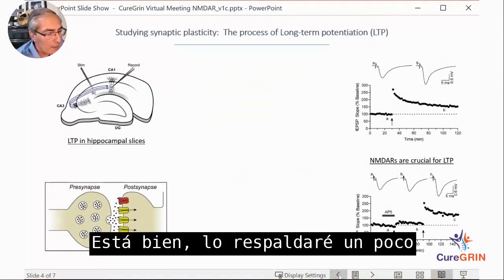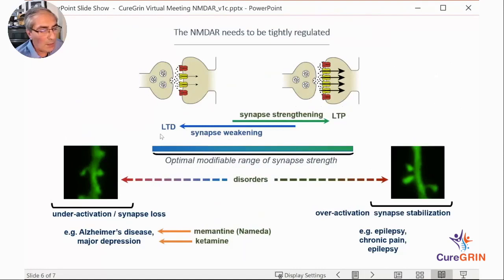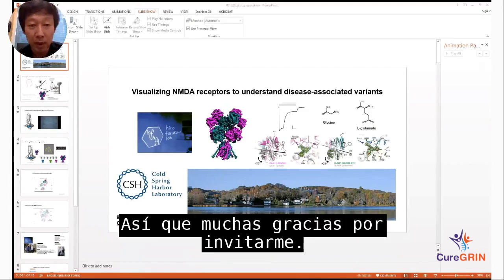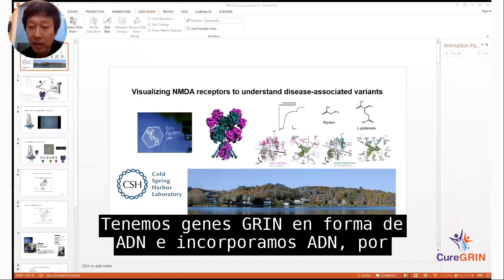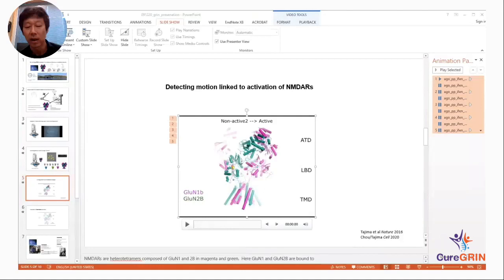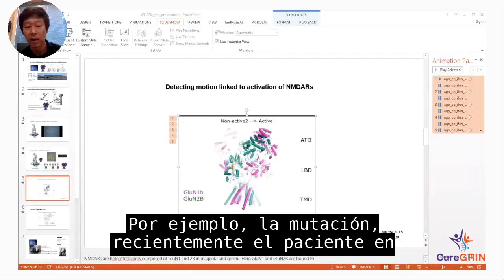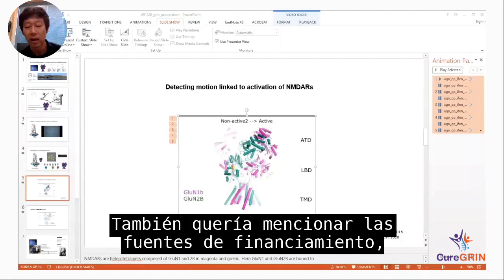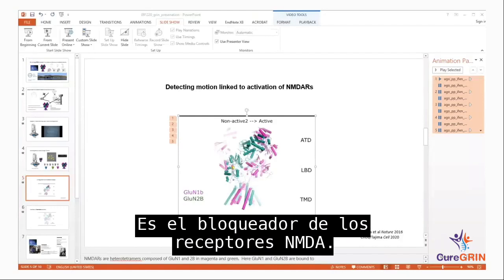Conferencia GRIN 2020 "Conozca al receptor NMDA" Subtítulos en español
Una descripción general del receptor NMDA, la superproteína del cerebro codificada por genes GRIN.

Moderador: Jillian Hastings Ward
Dr. Hiro Furukawa
Dr. Graham Collingridge
Barrio de Jillian Hastings
John Georgieu